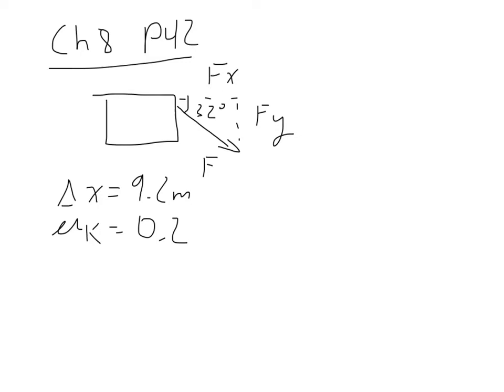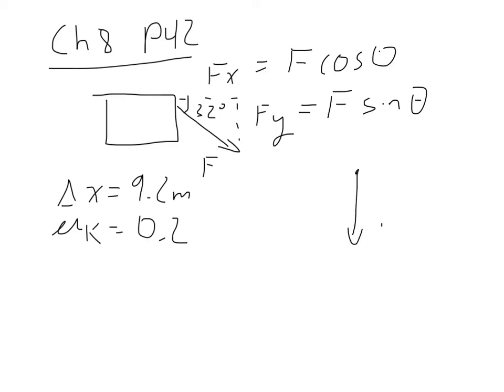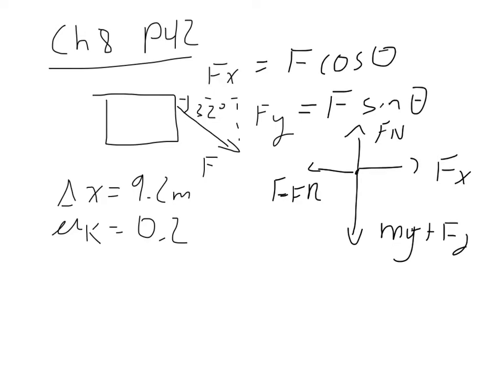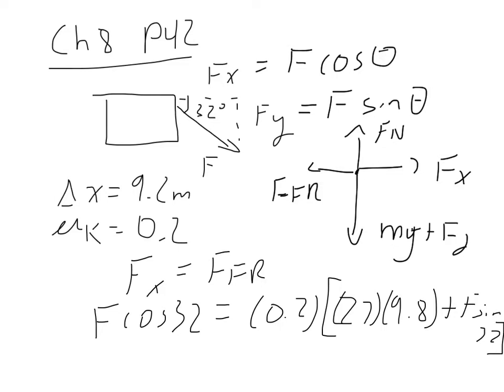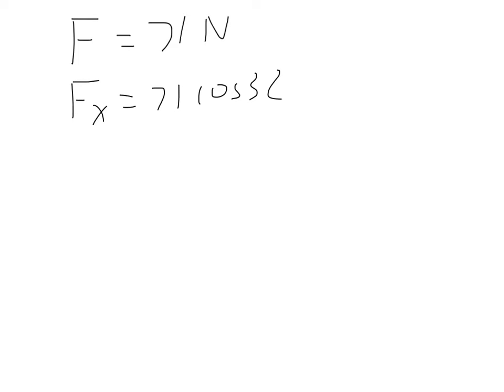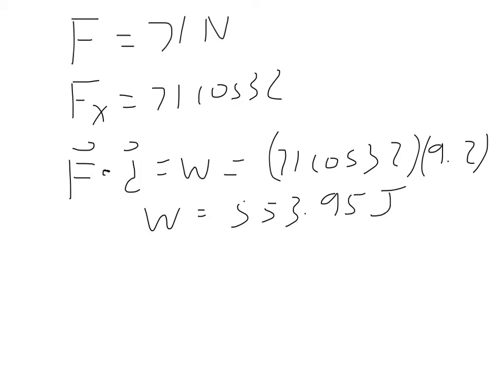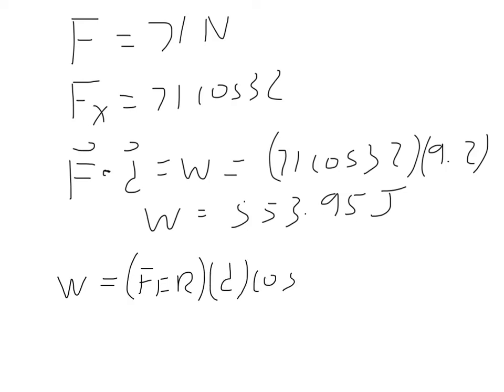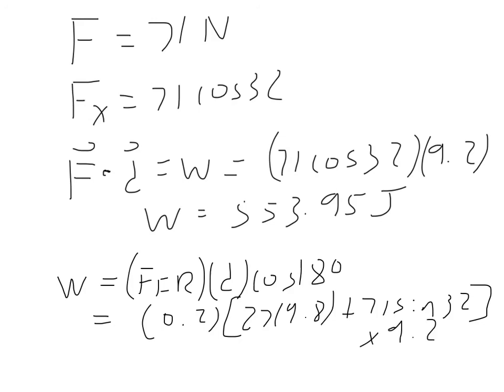Chapter 8 Problem 42